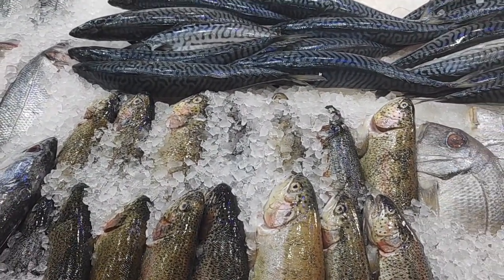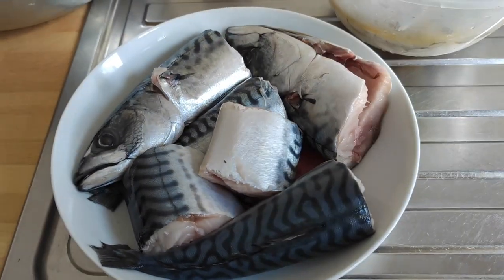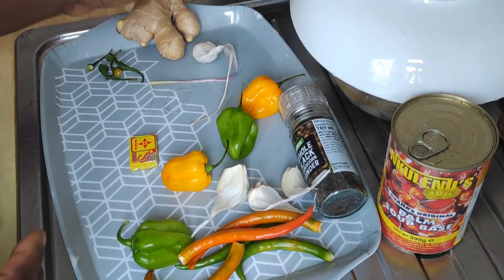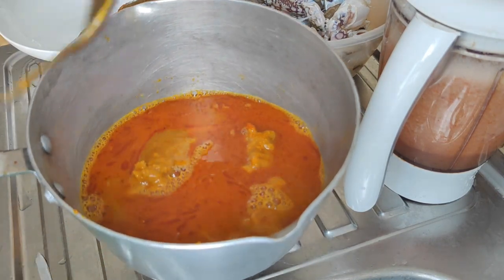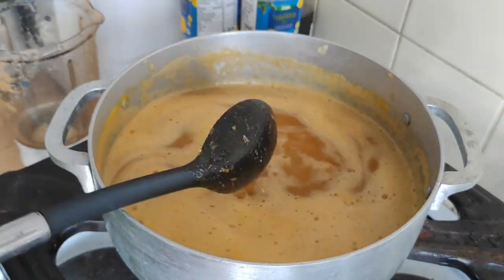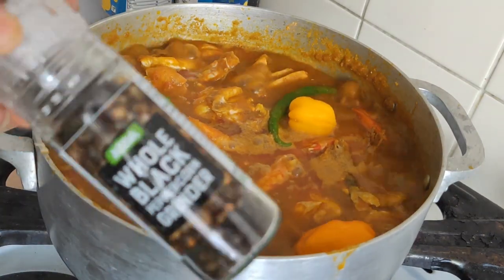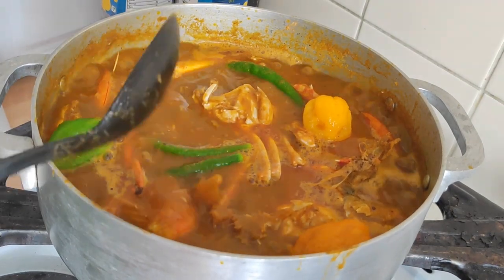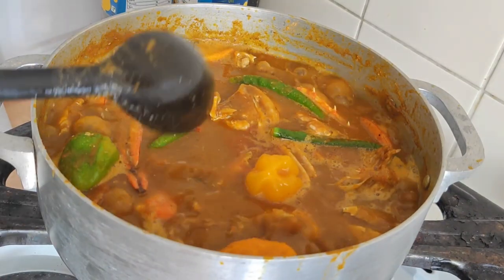COOK MY GRANDMA'S RECIPE WITH ME